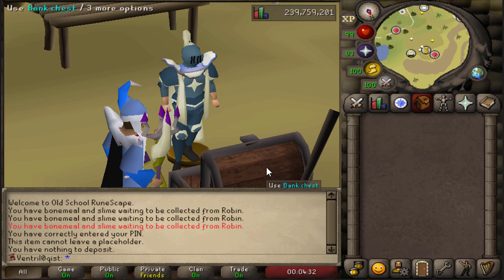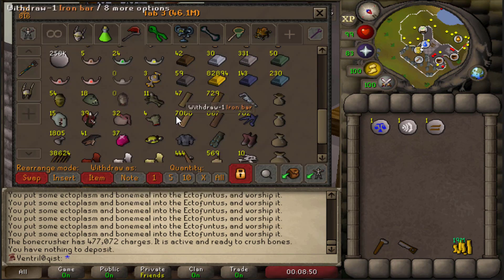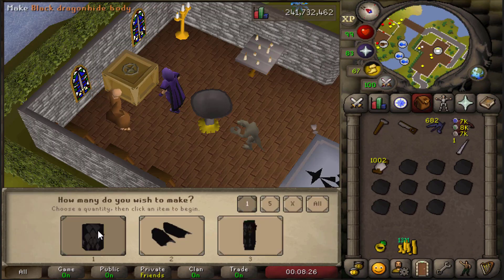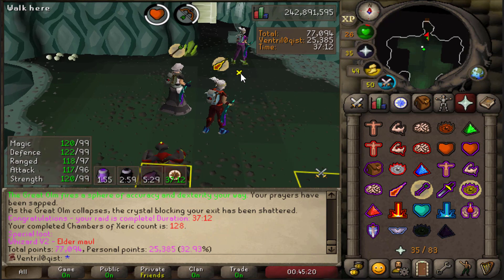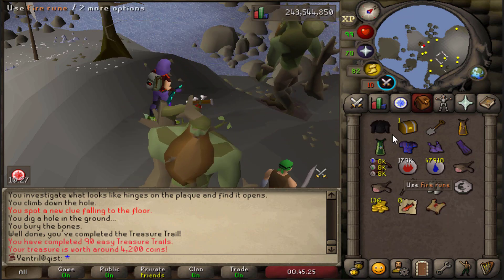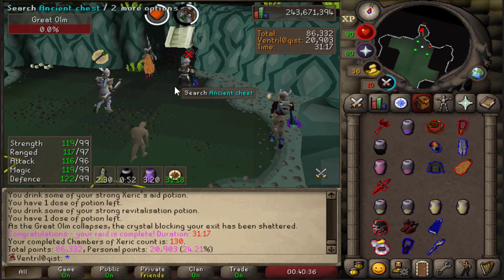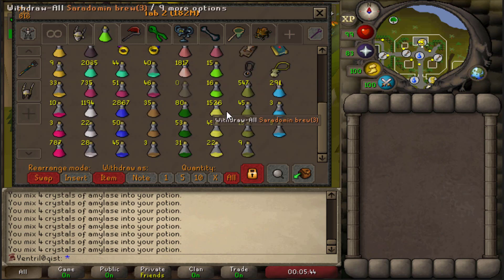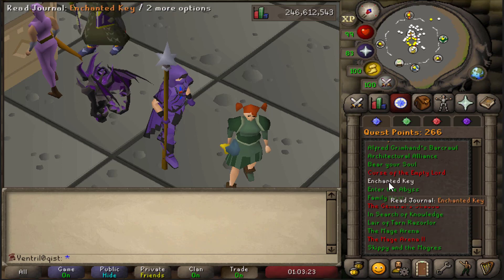Returning to my Roots | Ep. 49 HCIM Progress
The quiet before the storm.